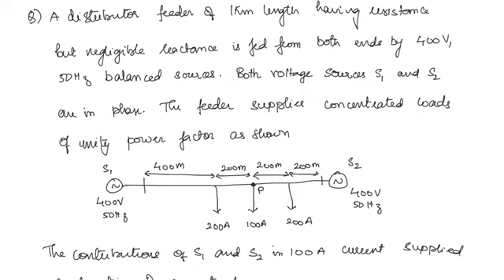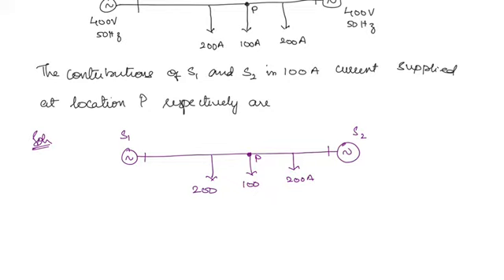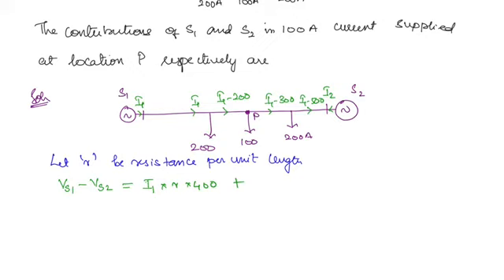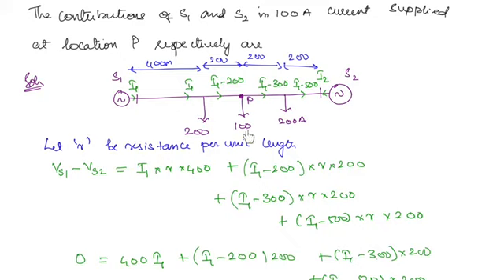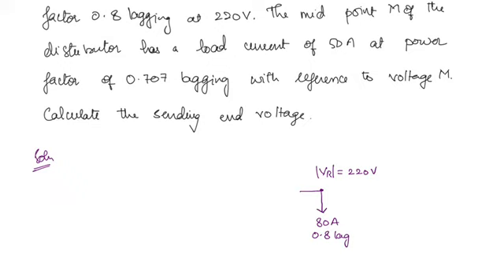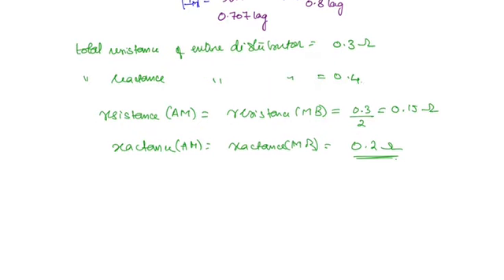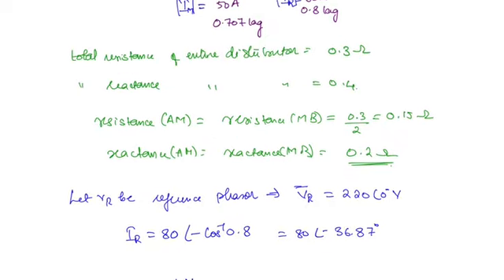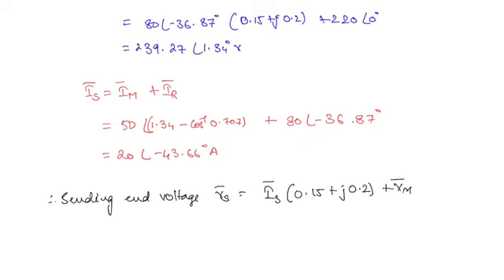Lec 44 - Voltage Drop in Distribution Systems | Power Systems